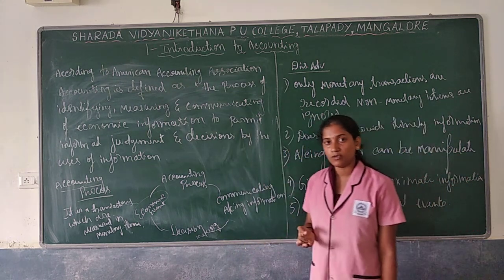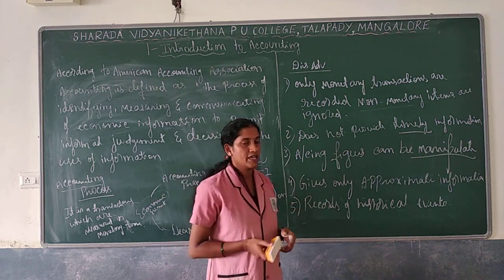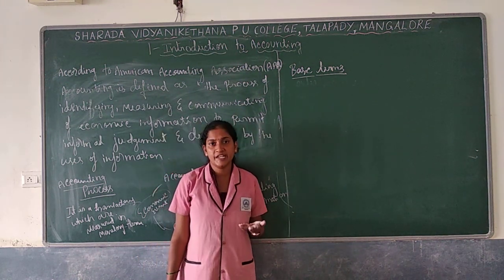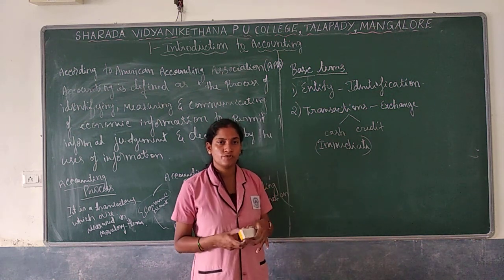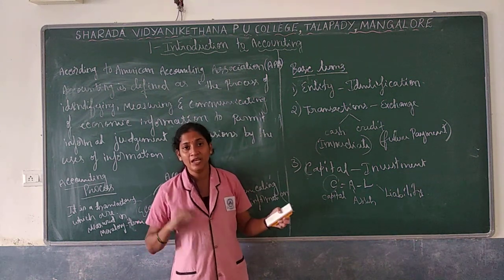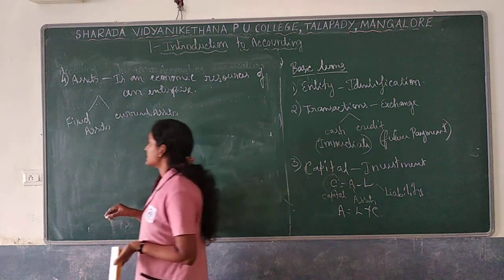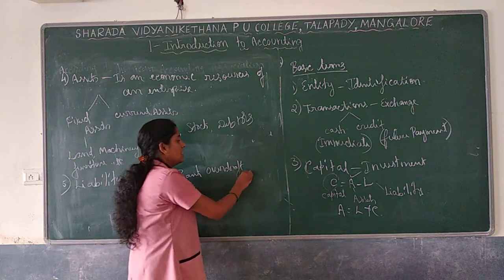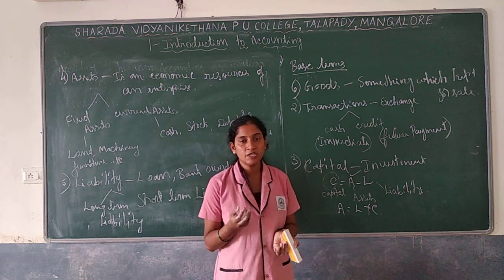Chapter 1 Indroduction to Accounting Part 2 By Mrs Shruthi K